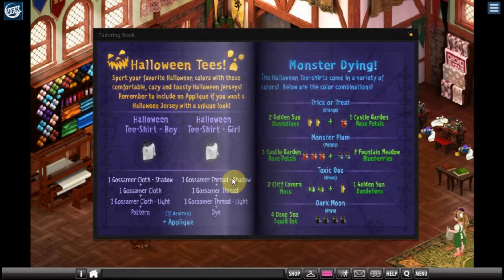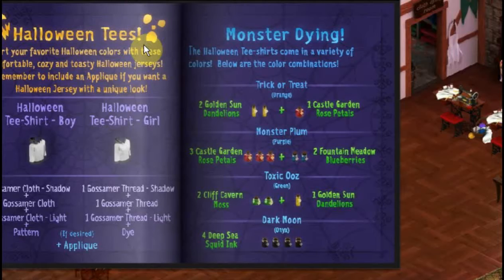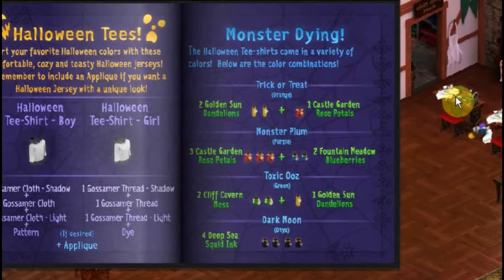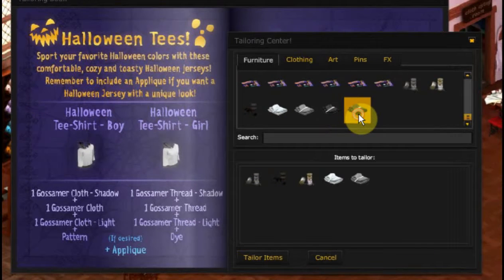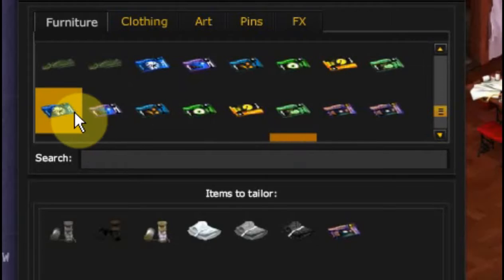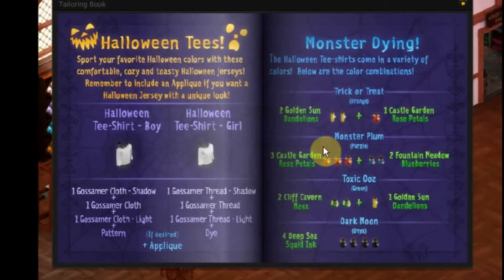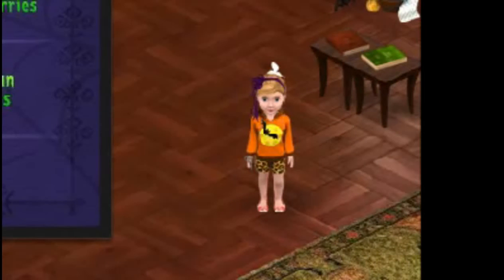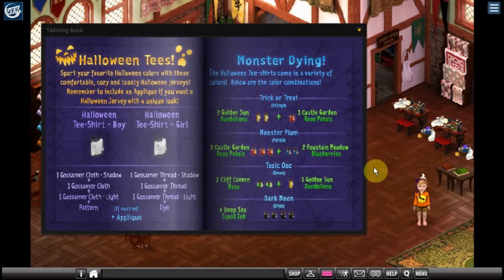How To Craft A Gossamer Tee with Applique!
Pattern location: Halloween Shop or trading!
Hi everyone, In this video we craft a gossamer Halloween Tee Shirt in trick or treat orange and the moon bat applique using the special dye combination, which is:
1 castle rose petals
2 yellow dandelion